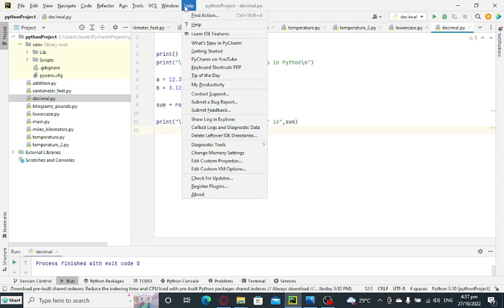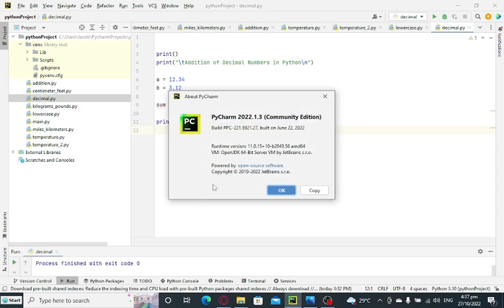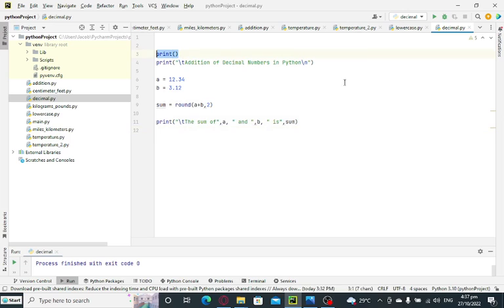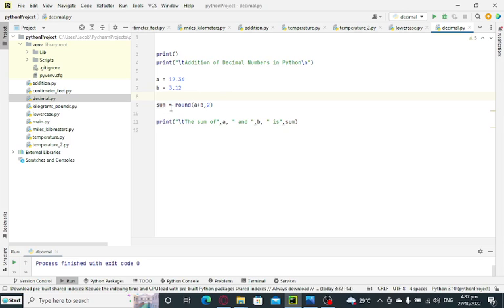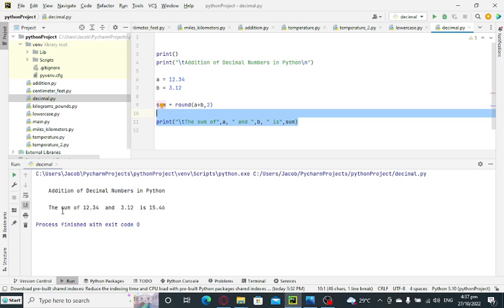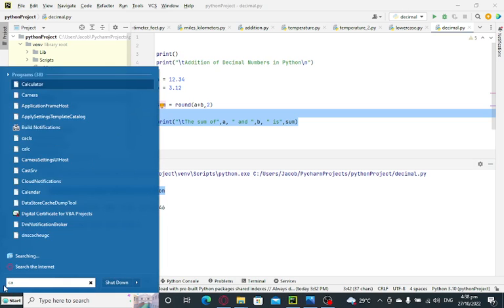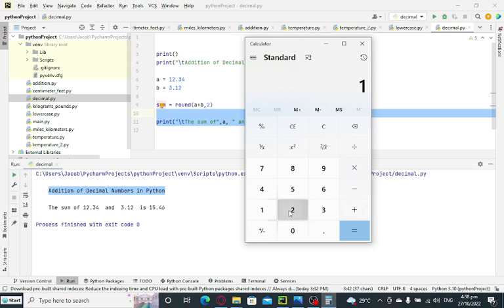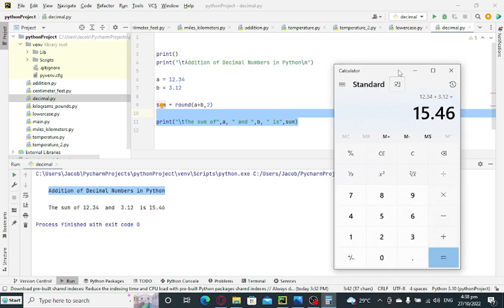Addition of Decimal Numbers in Python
A simple program to show how to add decimal numbers using Python programming language.

GCash Account

Jake Pomperada